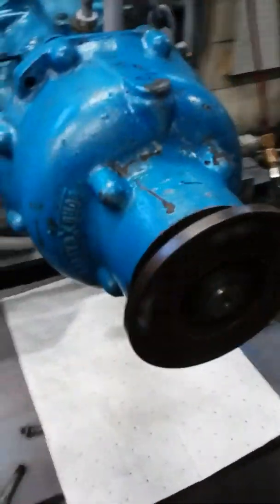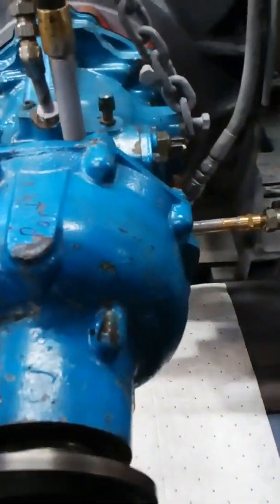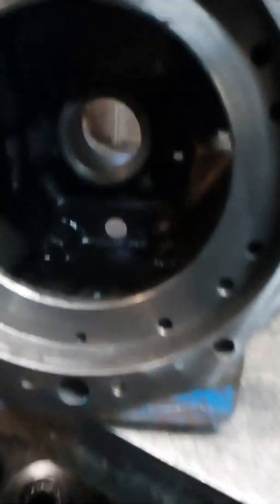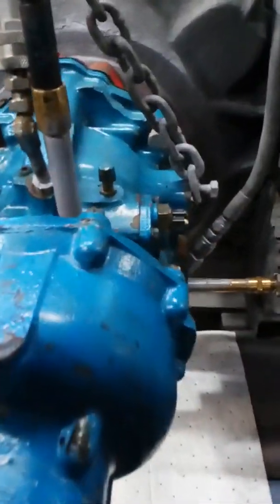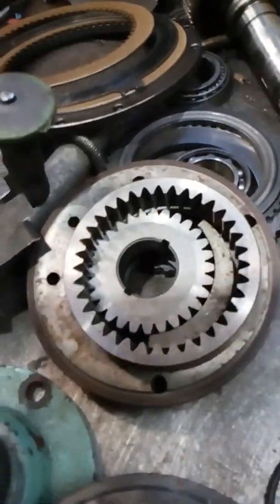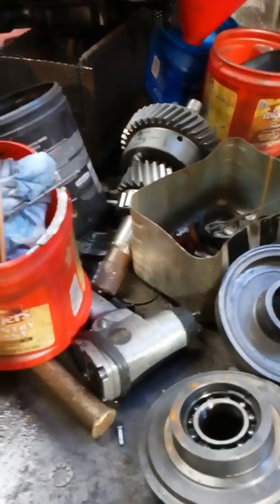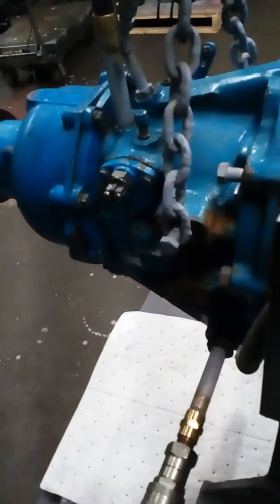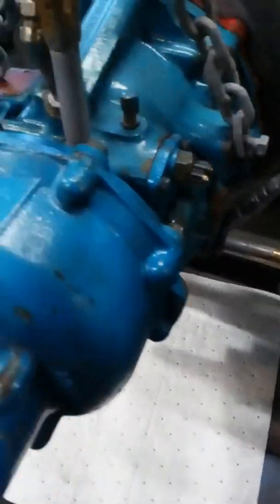Velvet Drive Reduction 1017-008 1.:91 transmission.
Rebuilding Velvet Drive Reduction transmission.